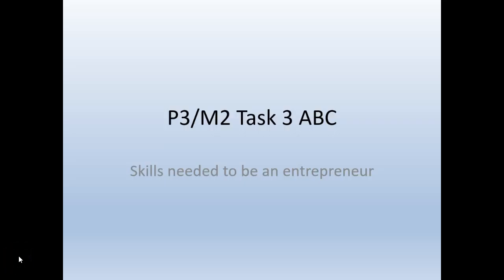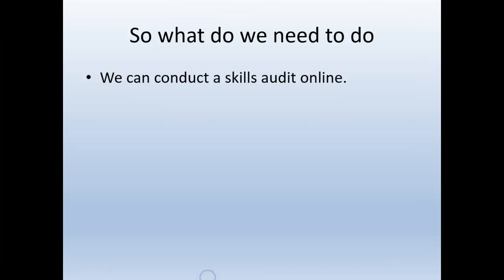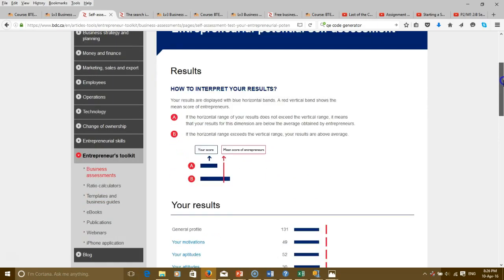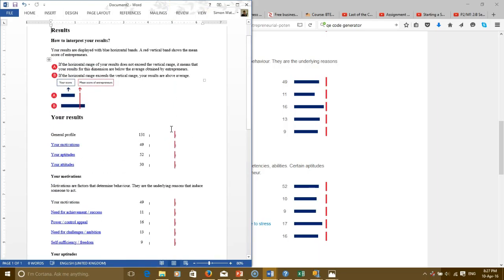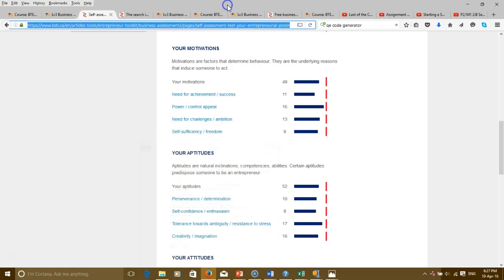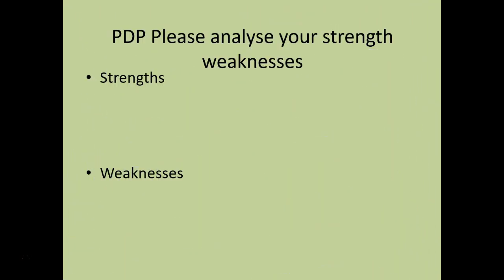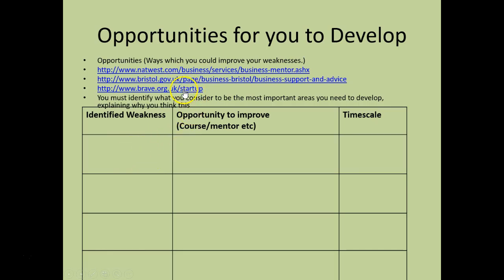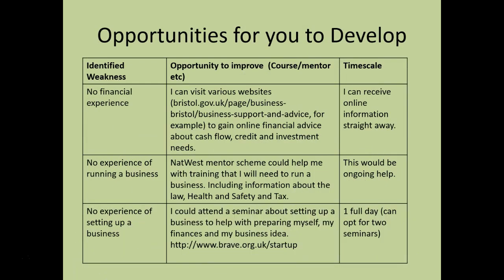P3/M2 Tasks needed to run a small business